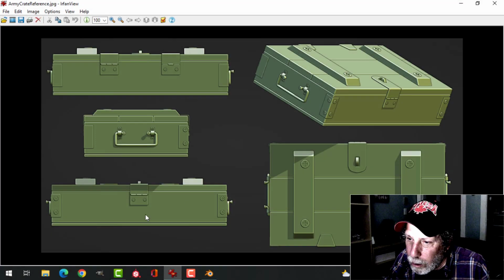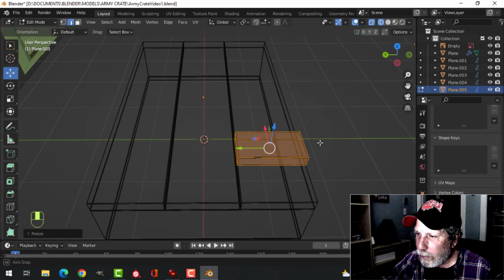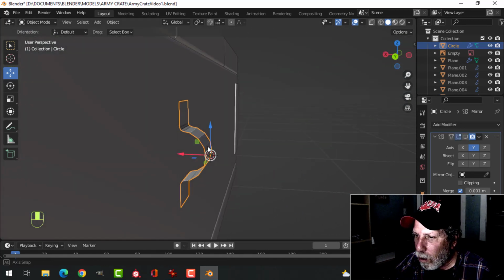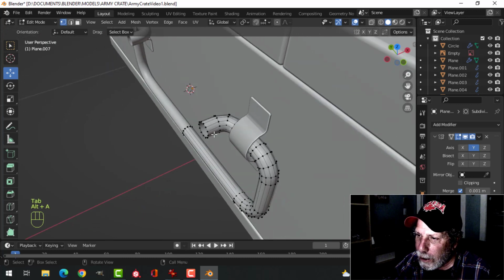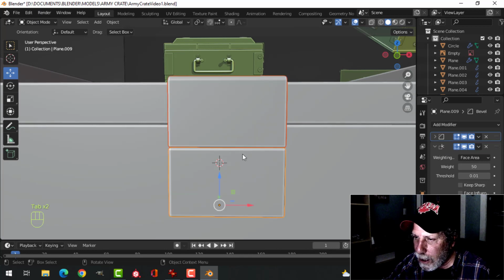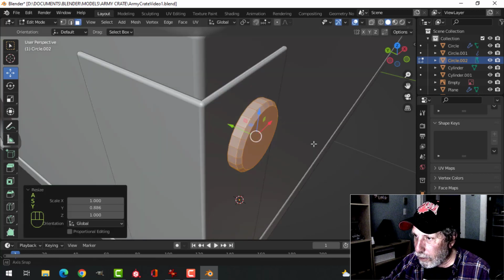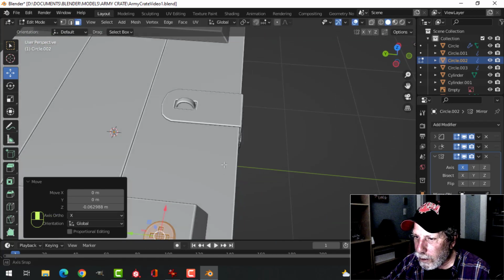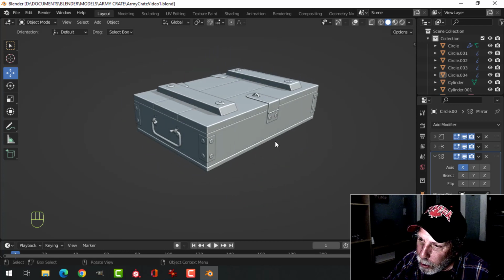BLENDER BEGINNER (PART 5)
In this video we model a simple Army Crate and in the next video we will texture it in Blender.

You can download the reference image from the link below and model along with me:

Part 3 (UV + Image Texture)
Part 6 (Crate Wood Material)
Part 7 (Crate Metal and Grunge Text)